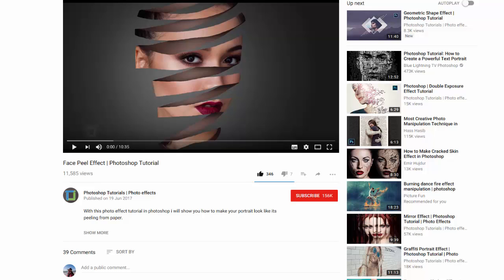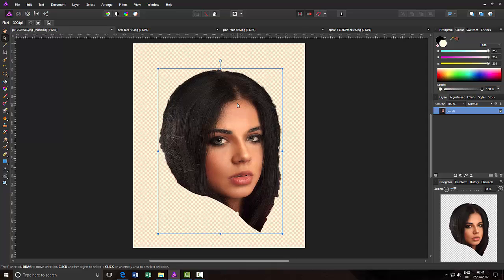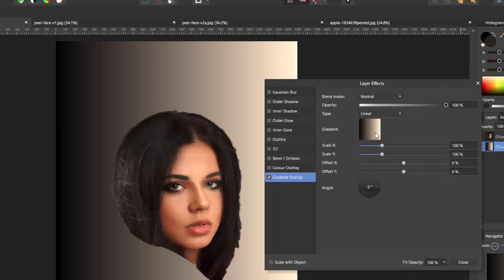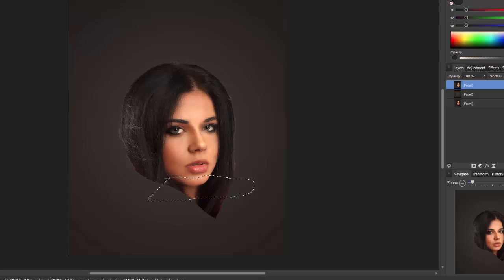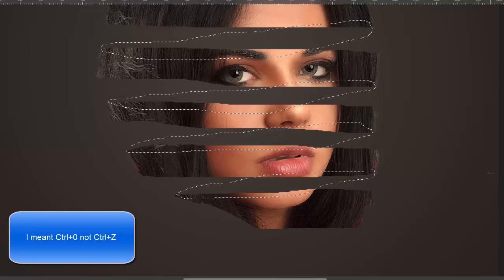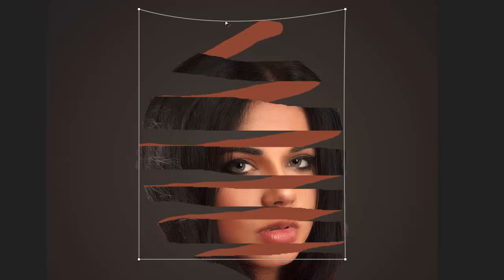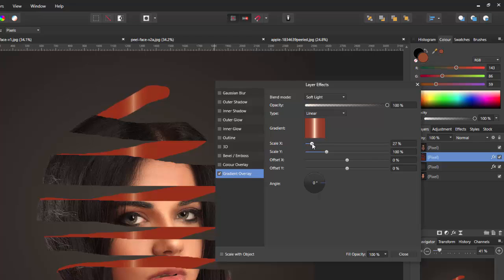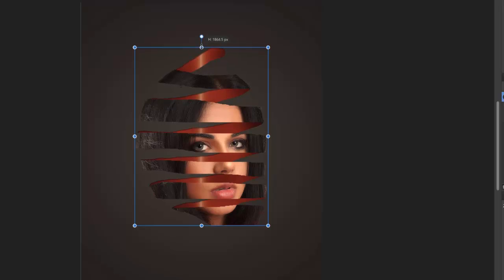Affinity Photo - Peeling Face Image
This is an adaptation of a Photoshop tutorial. Where you select the face from a portrait image and make it look like it has been peeled (like an apple or potato) is one long strip.